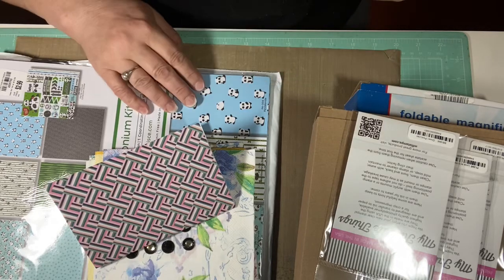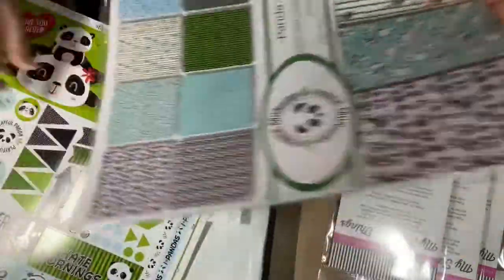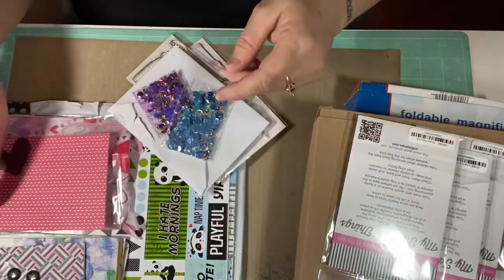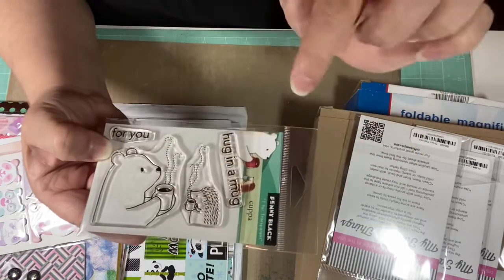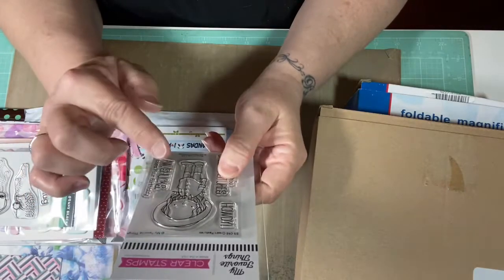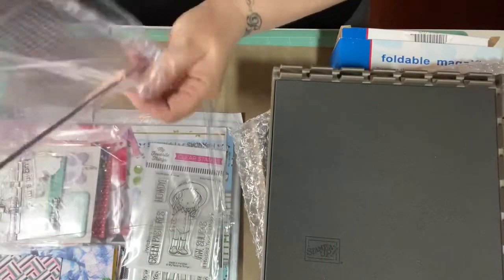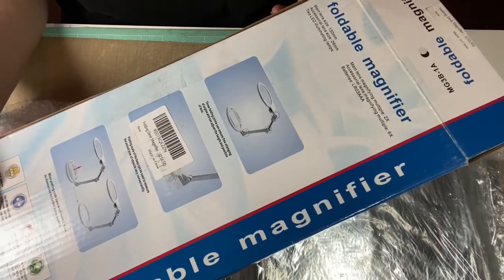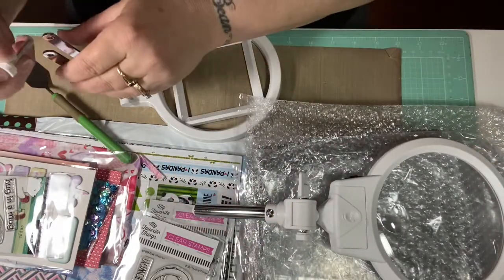Friend Mail , Hauls, and I made cookies !!!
Remember to be kind to one another . Kindness goes a long way in life :)  God Bless